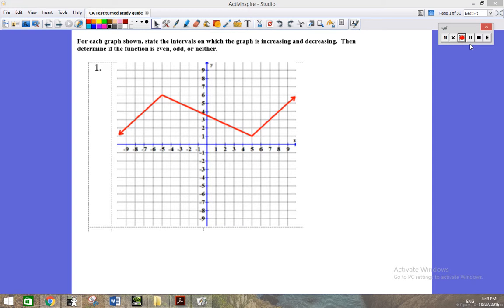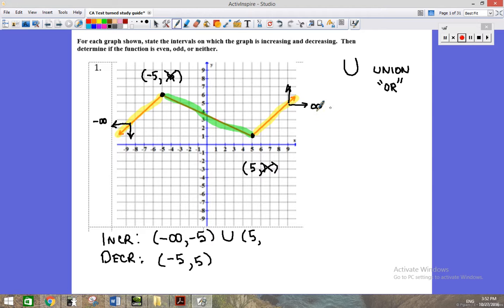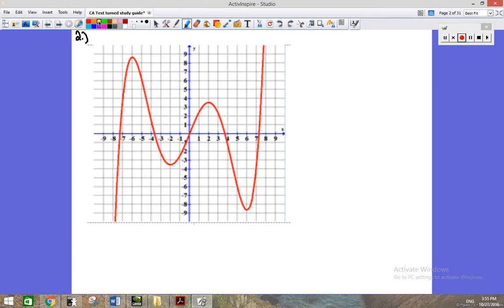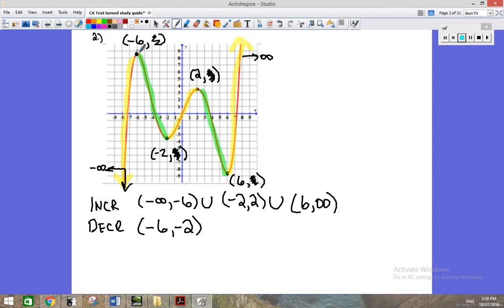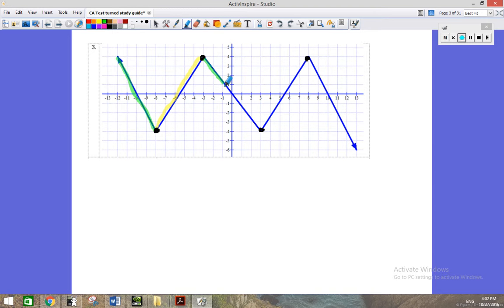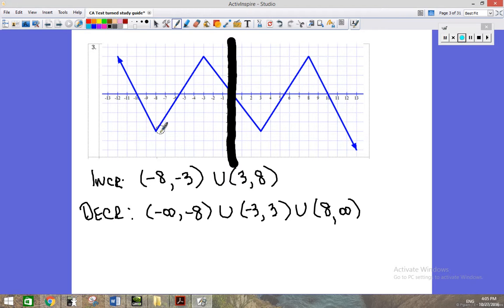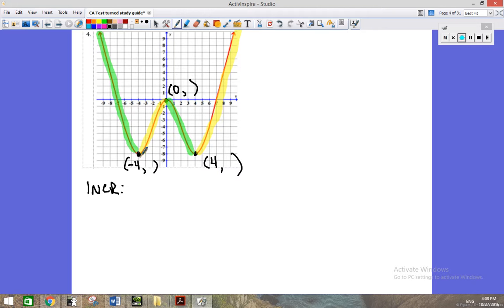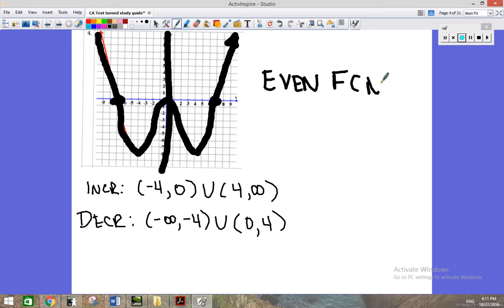CA Skill 2 Test turned study guide problems 1, 2, 3, 4 solutions